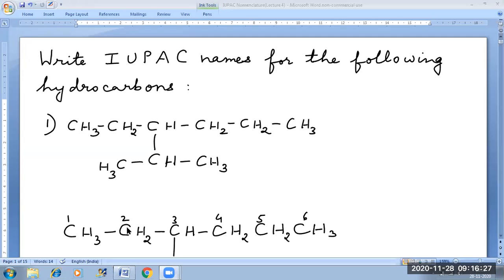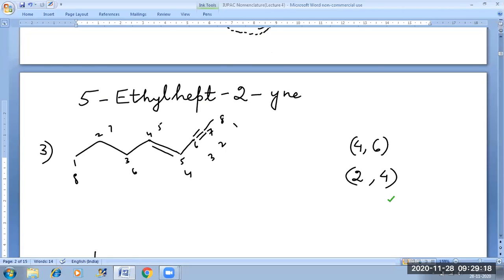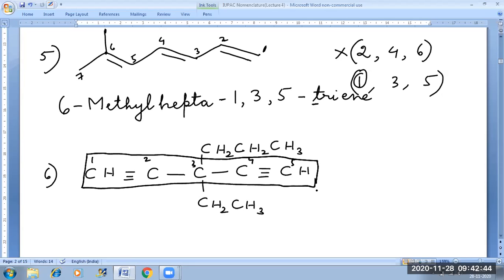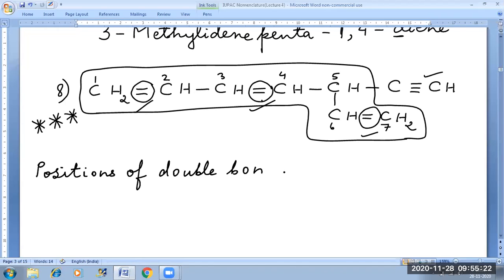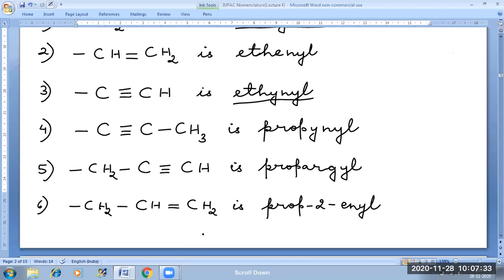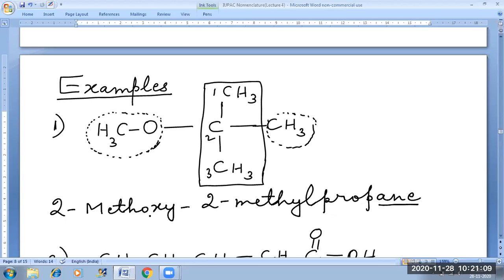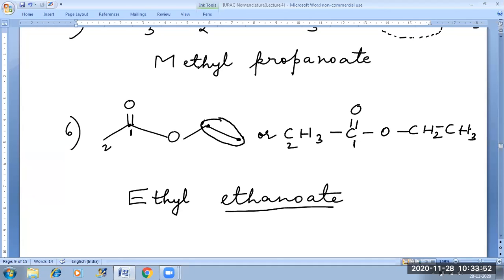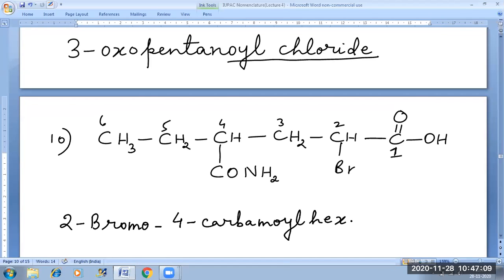ZEAL XI INT BATCH CHEMISTRY T2 LECTURE 28.11.2020